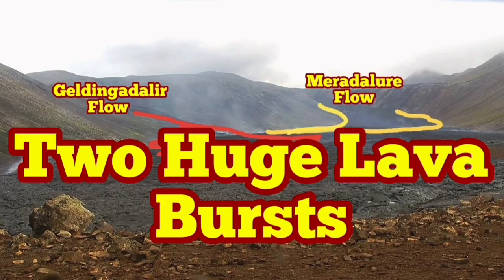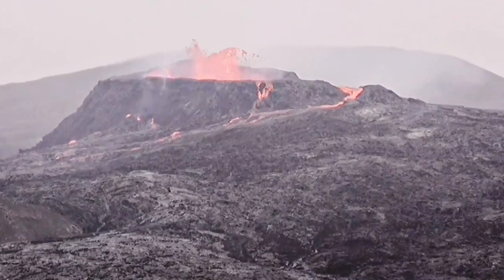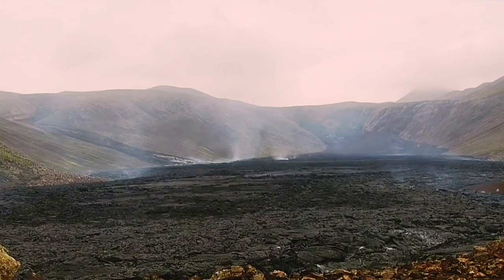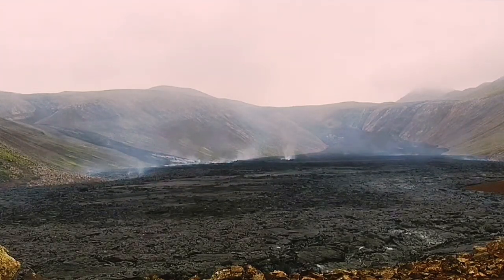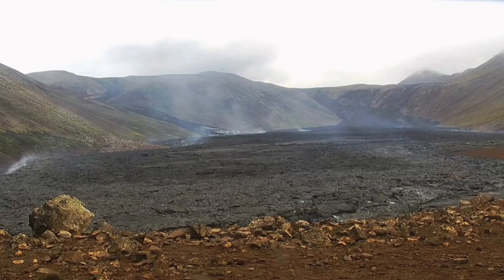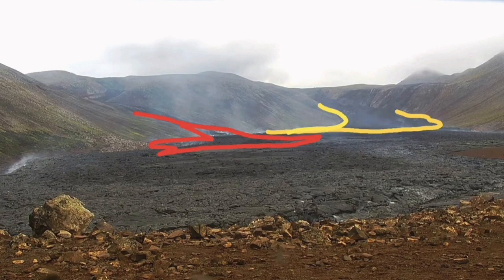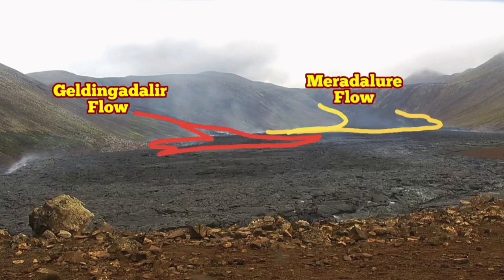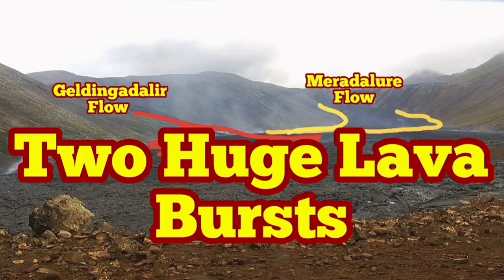Huge Lava Bursts Flood Natthagi Valley: Mapping/ Iceland Fagradalsfjall Geldingadalir Volcano